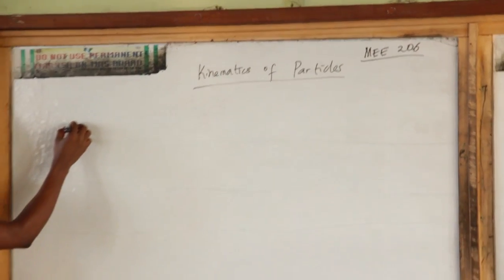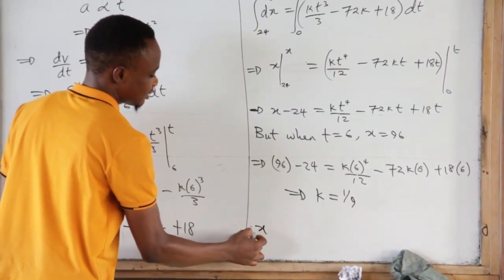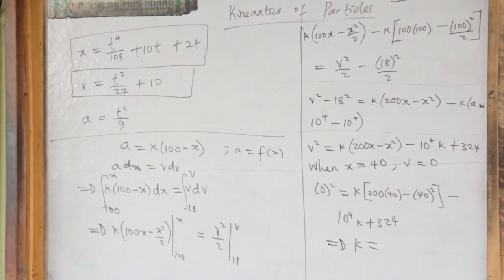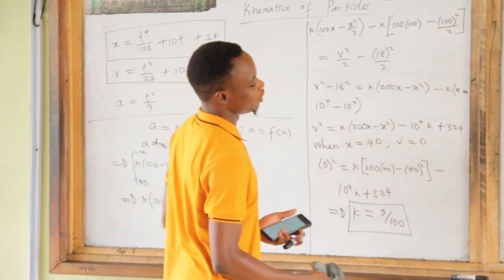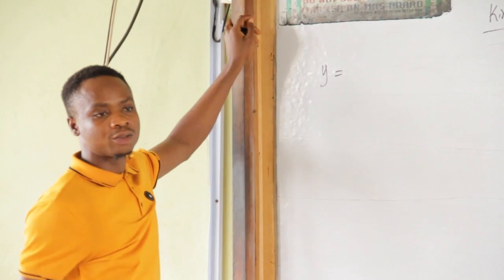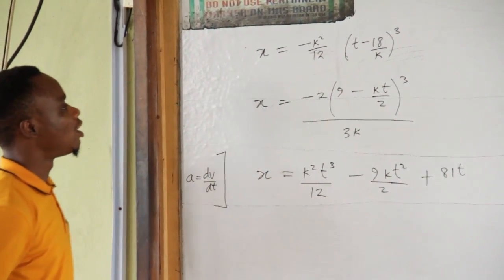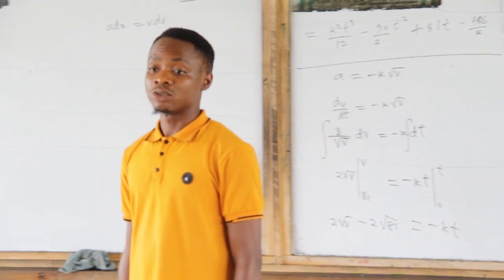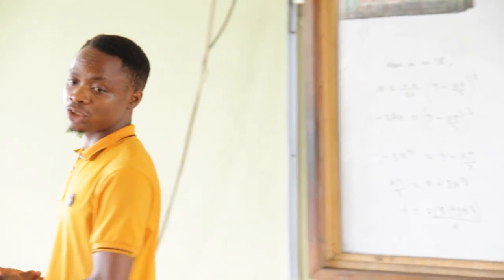MEE 206: Kinematics of Particles 2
Worked examples on rectilinear motion of particles.